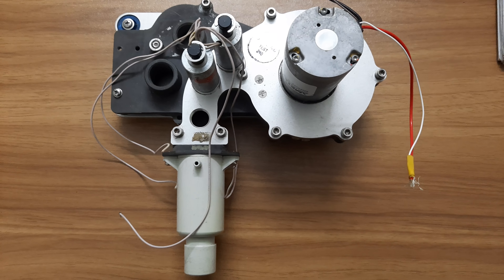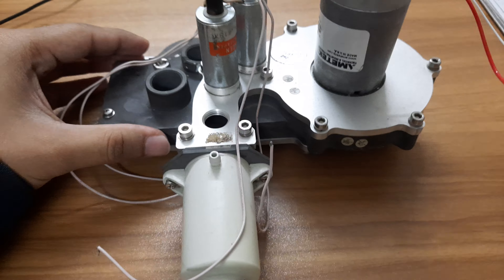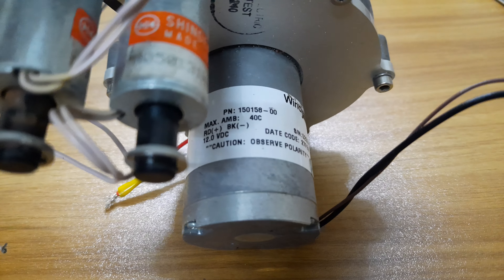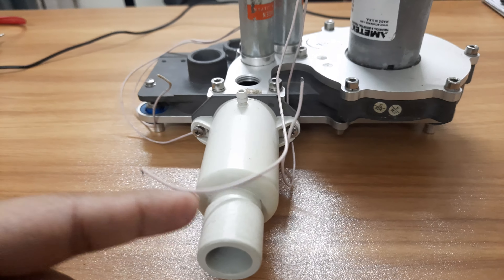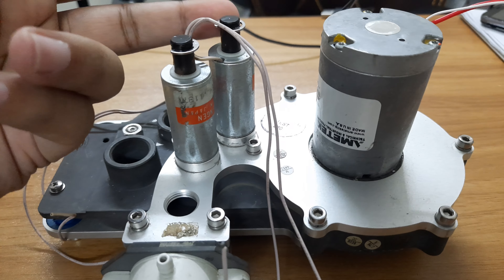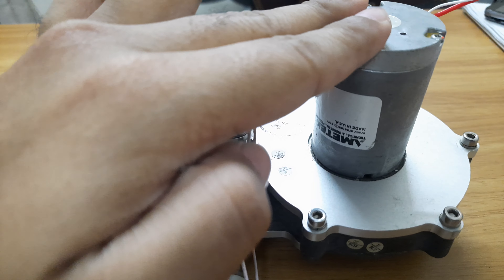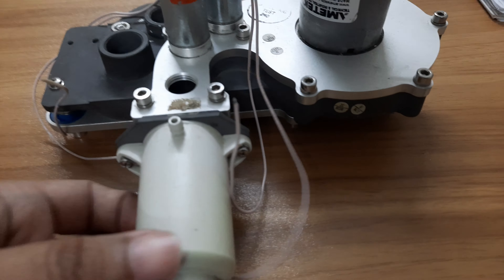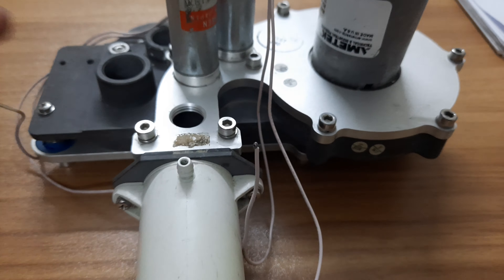#2 General Electric Versamed Ventilator Turbine with Ametek Motor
General Electric Versamed Ventilator Turbine with Ametek Motor.

Few days ago I Opened a ventilator for experiment.  Here is the turbine part of the ventilator.